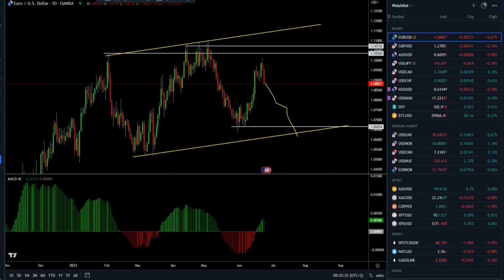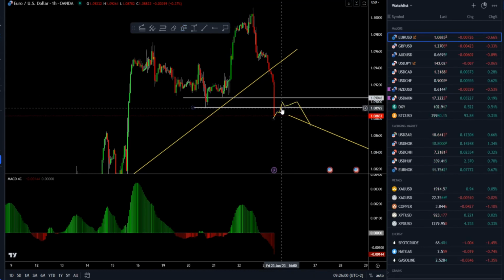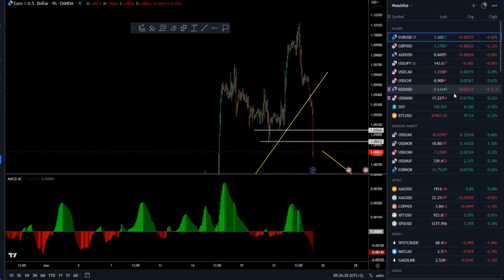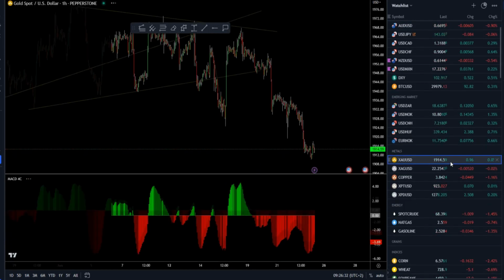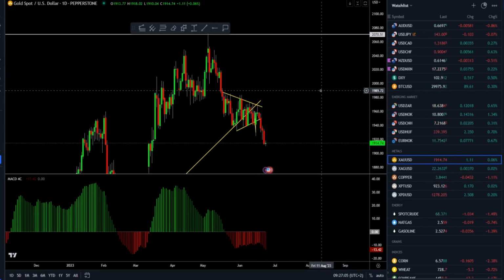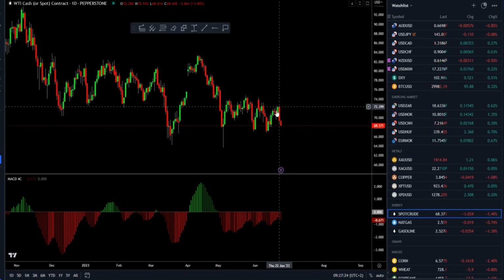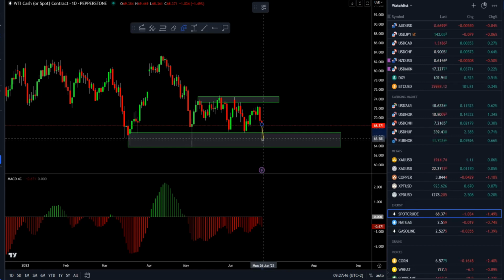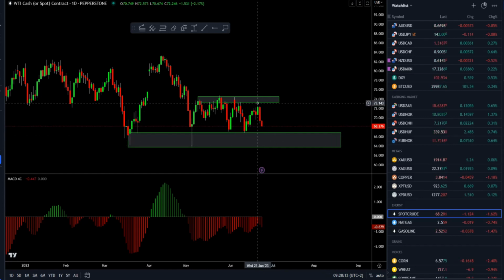Forex forecast 06 /23/2023 on EUR/USD, Gold, Crude Oil and Bitcoin from Petar Jacimovic